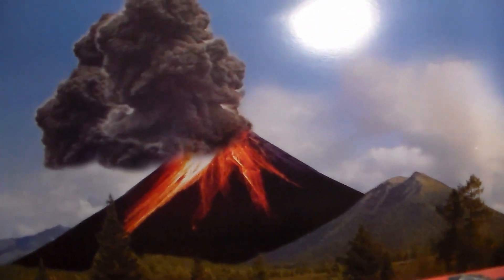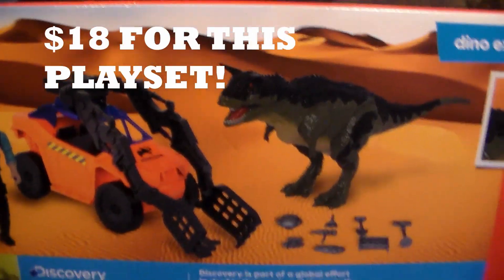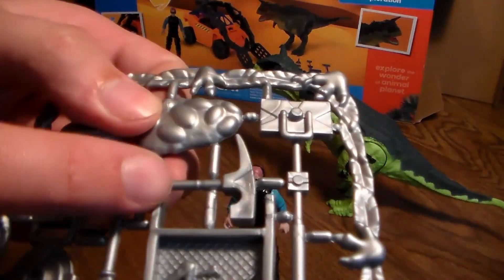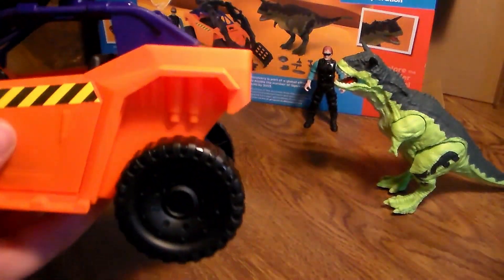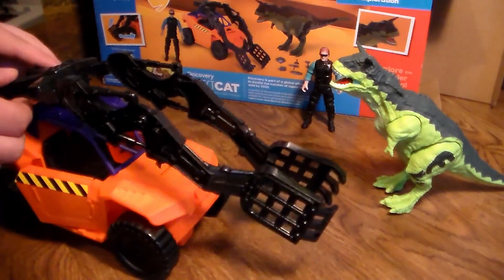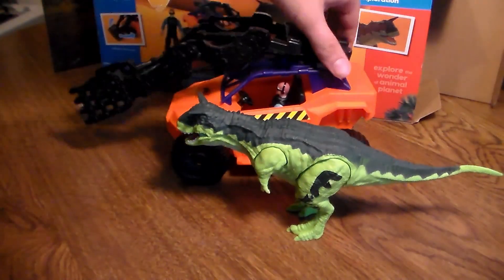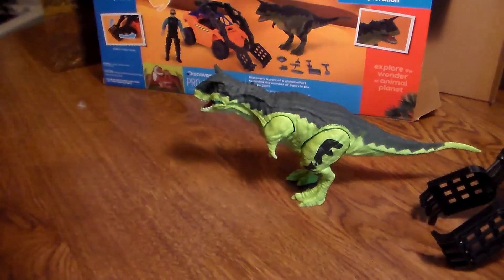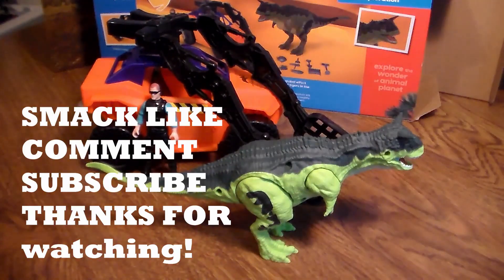Animal Planet CARNOTOROUS DINO EXPLORATION PLAYSET REVIEW!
In this video I review the Animal Planet Dino Exploration playset! It comes with an awesome truck, a figure, one dinosaur and more!!